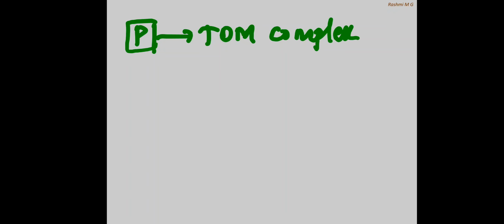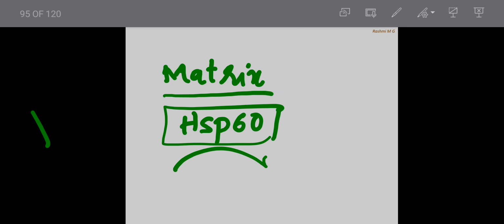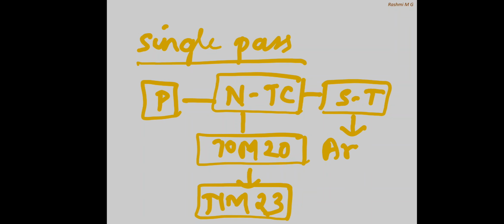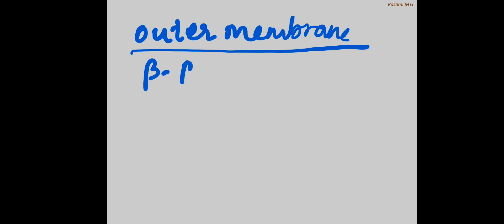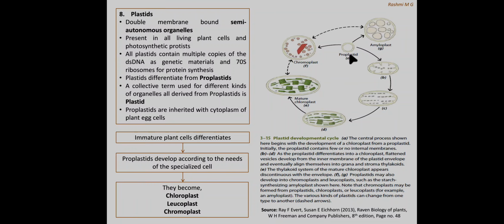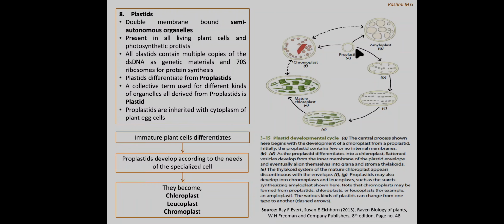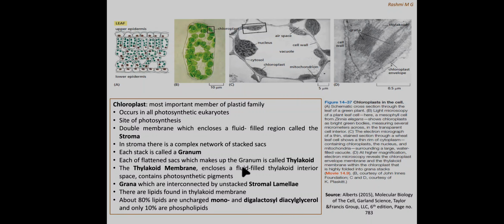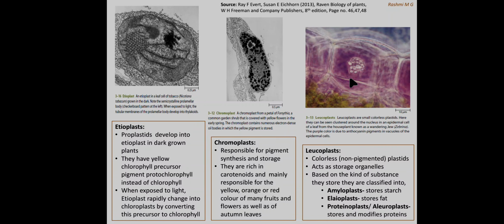Targeting of proteins to mitochondrial matrix, inner and outer membrane and Introduction to Plastids